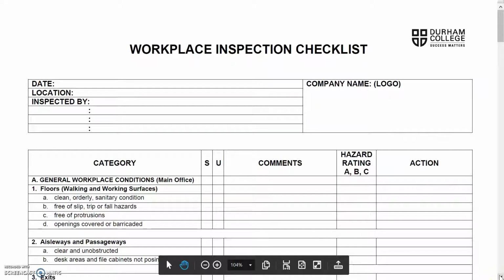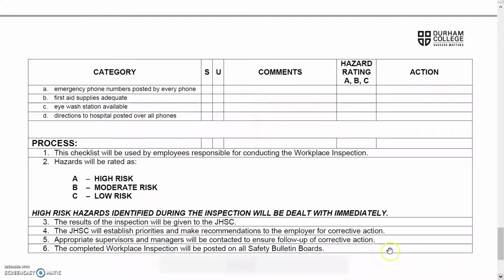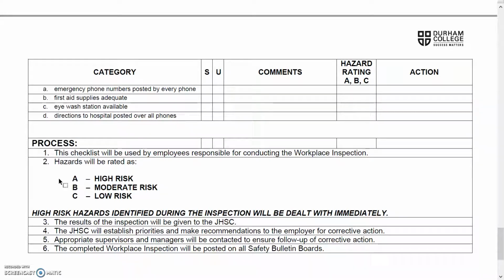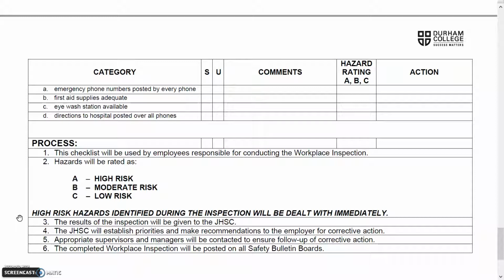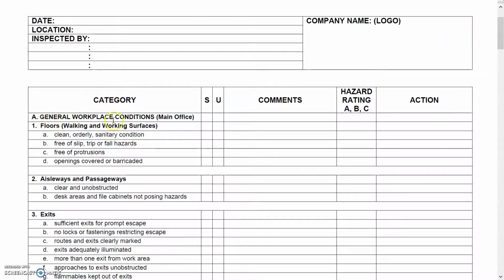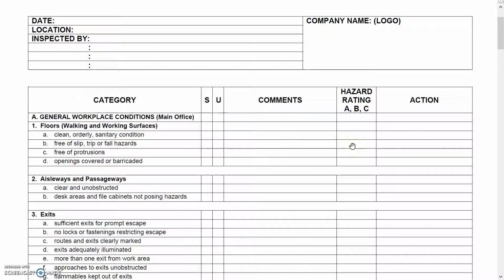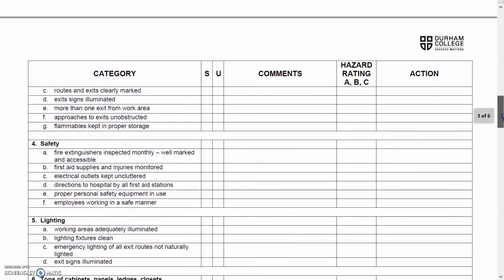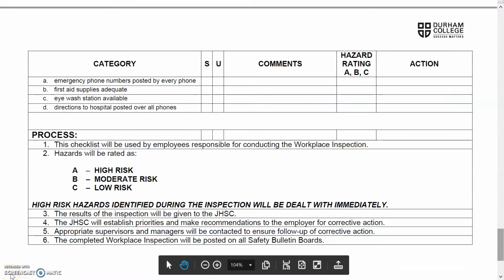Completing a Workplace Inspection Checklist